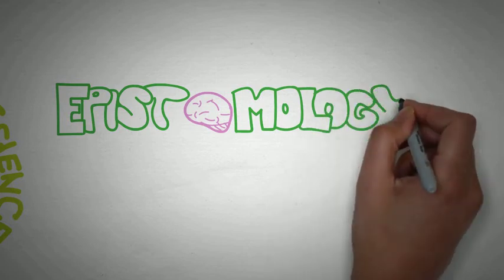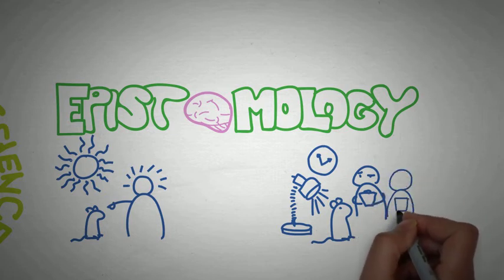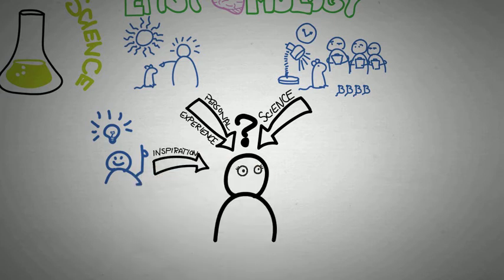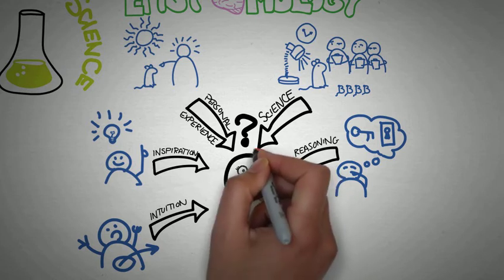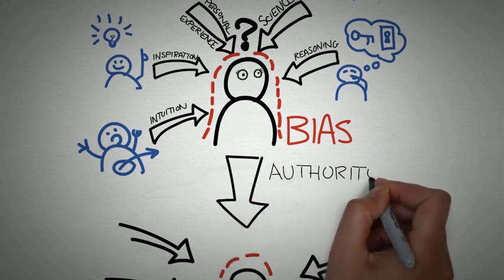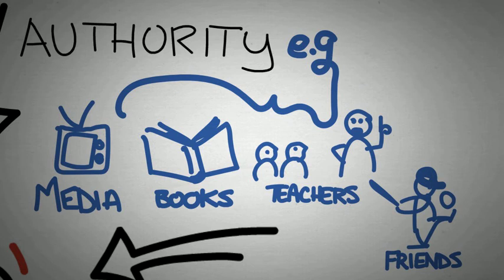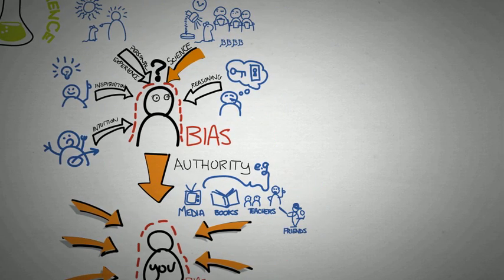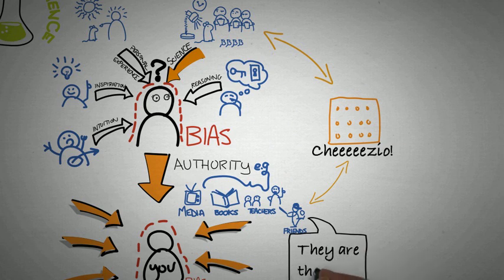Epistemology and critical thinking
How does science fit in the broader scheme of things?  Check out this brief video to think about where you get your information from and some considerations for why it is important to know.